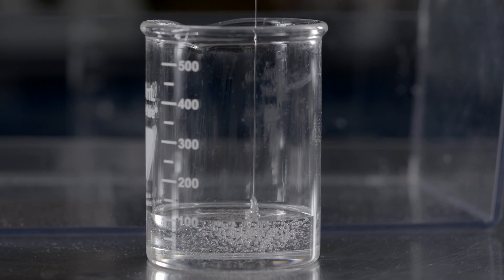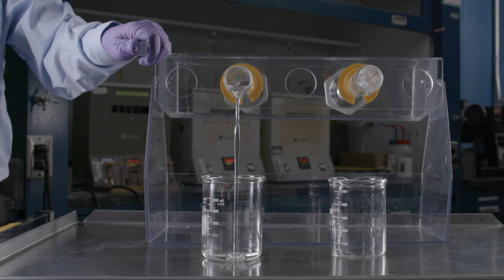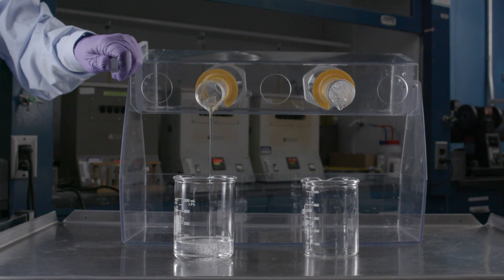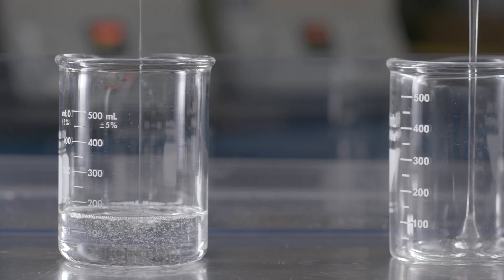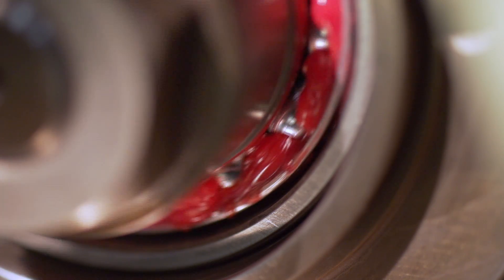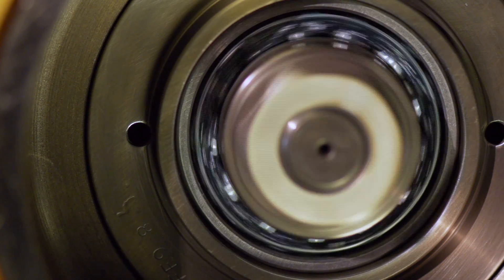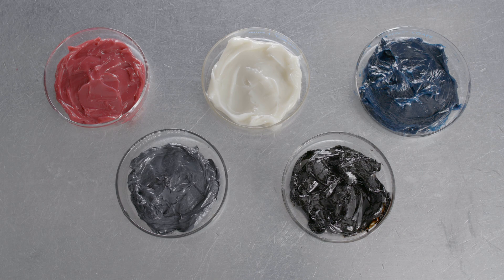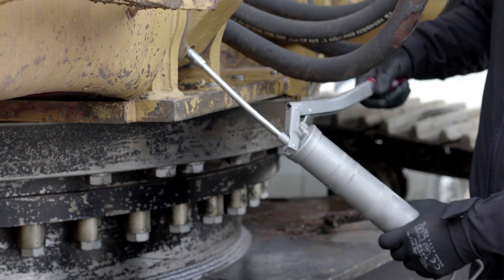The Grease Experts: Why is viscosity important in grease selection?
Viscosity is one of the key parameters that helps determine a grease’s ability to properly lubricate equipment in a given application, but how does it impact grease performance and how can you ensure you’ve selected a grease with the right viscosity?

In this episode of “The Grease Experts”, grease technical advisor Toby Hlade answers these questions and how we can identify a grease’s viscosity.

To see answers to other common grease questions, visit thegreaseexperts.com